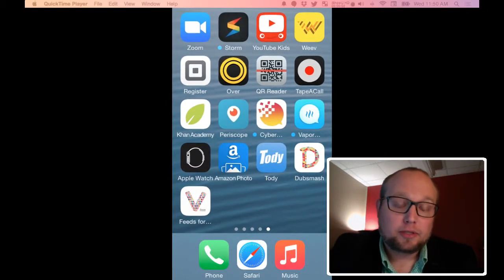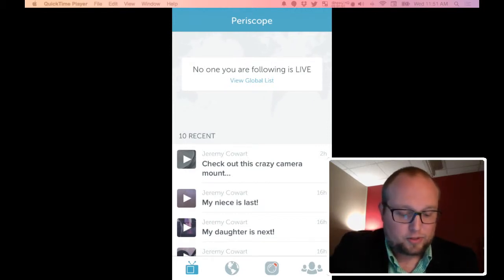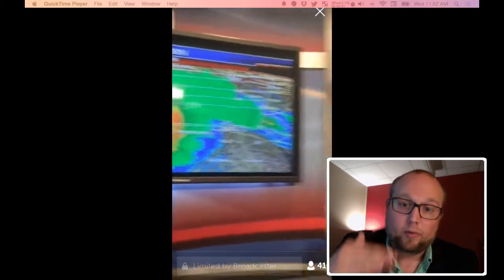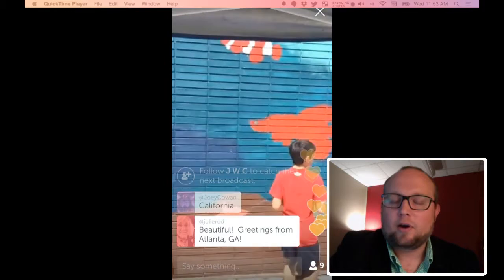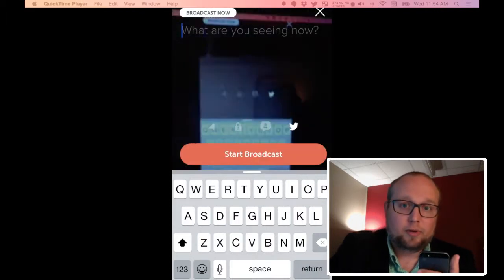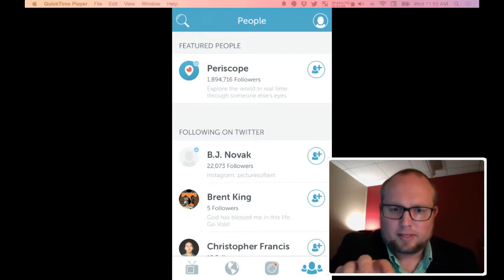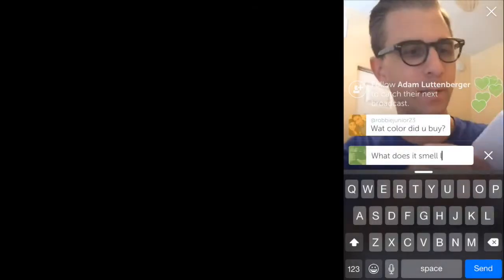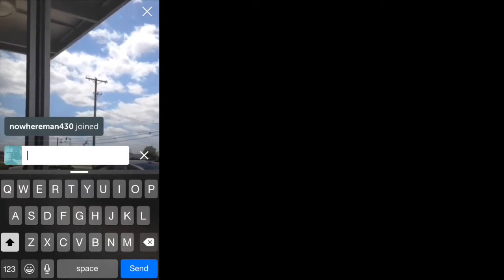How To Use Periscope (w/ Live Screen Recordings)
A basic tutorial showing you how Periscope works. Also includes live interactions with global audience. Enjoy!